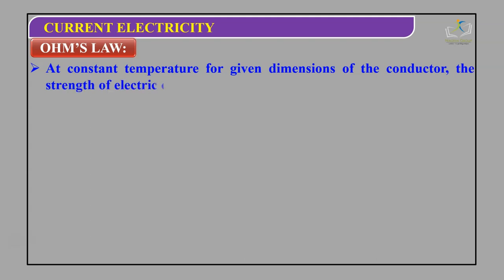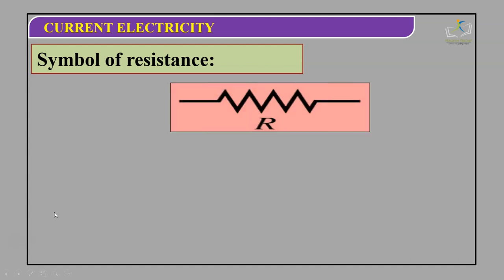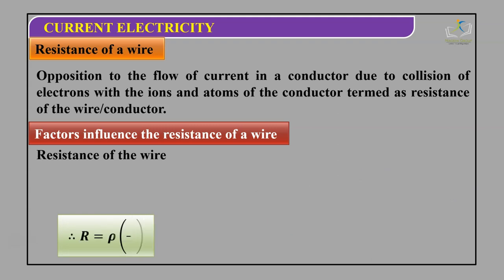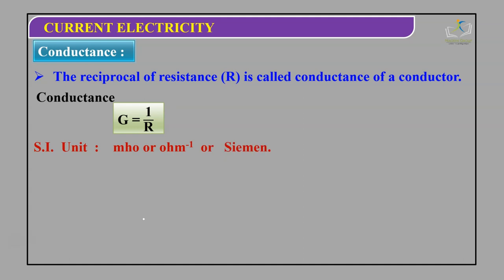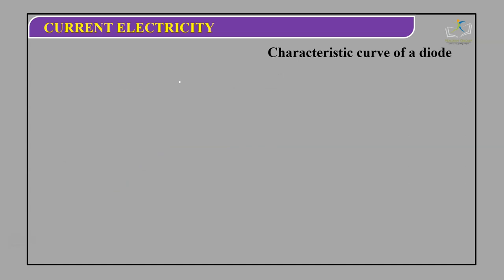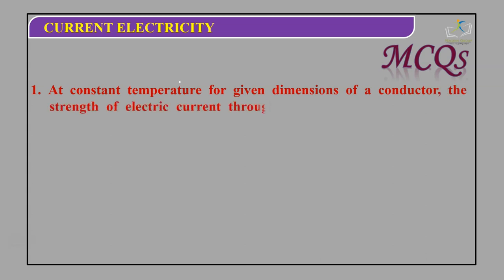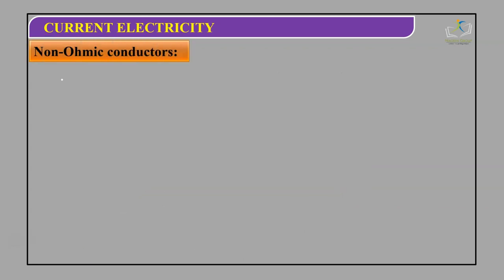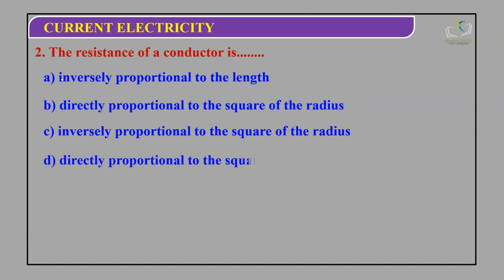Class 12 Physics Chapter 3 Current Electricity ; Ohm's law, V-Icharacteristics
"Class 12 Physics Chapter 3 | Current Electricity | Ohm's Law, V-I Characteristics"

In this educational video, we delve into the fascinating world of "Current Electricity" - Chapter 3 of Class 12 Physics. Join us as we explore Ohm's Law and V-I Characteristics, uncovering the principles that govern electrical circuits.

🌟 Chapter Overview 🌟
In Chapter 3, we dive into the realm of current electricity, understanding how electric charges flow in circuits and the relationship between voltage and current. We'll focus on Ohm's Law and V-I Characteristics to master the foundations of this essential topic.

⚡ Understanding Ohm's Law ⚡
Join us as we grasp the significance of Ohm's Law - the fundamental relationship between voltage, current, and resistance in a conductor. We'll explore how these elements interplay to govern electrical circuits.

📈 Analyzing V-I Characteristics 📈
Explore the V-I Characteristics of different electrical components, such as resistors, diodes, and semiconductors. We'll understand how these characteristics influence circuit behavior.

🔬 Real-Life Applications 🔬
Discover the practical applications of Ohm's Law and V-I Characteristics in various electronic devices and electrical systems. We'll explore how these principles shape modern technology.

💡 Mastering Concepts Made Easy 💡
Our video provides clear explanations and real-life examples to make complex physics concepts more accessible and understandable. You'll gain confidence in dealing with electrical circuits.

📚 Class 12 Physics Simplified 📚
We've designed this video to be interactive and enjoyable, making learning a rewarding experience. Our visuals and practical demonstrations will deepen your comprehension of current electricity.

Thank you for joining us on this enlightening journey through "Current Electricity" in Class 12 Physics. Let's unravel the mysteries of electrical circuits together and empower ourselves with knowledge! ⚡🔍